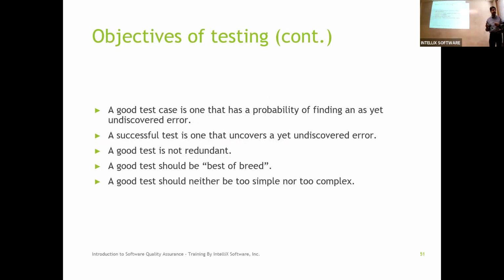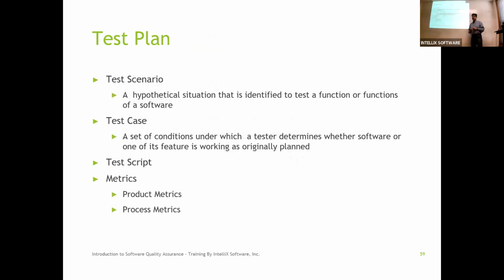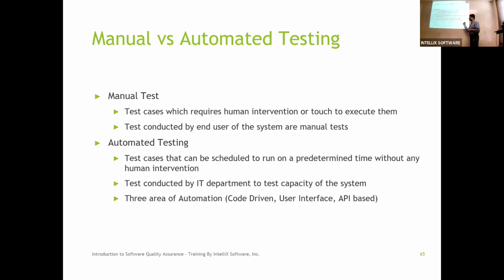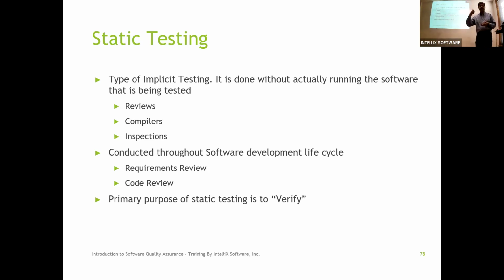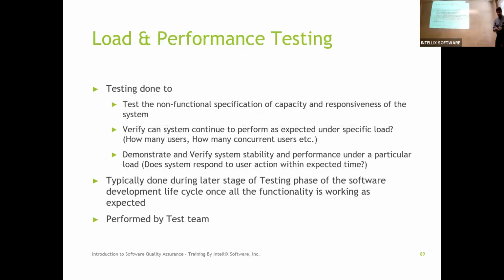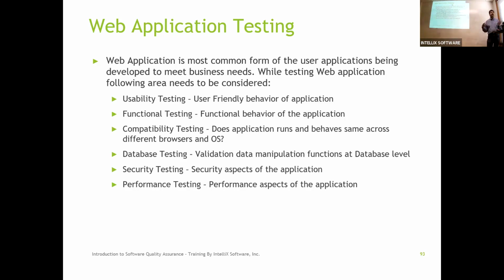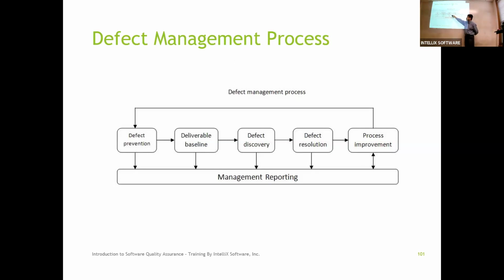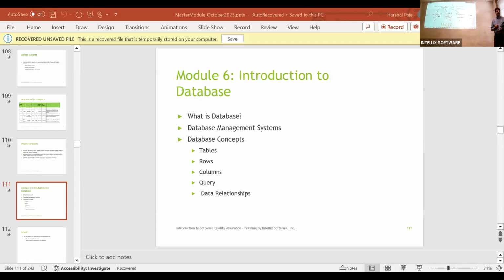QA Bootcamp - Session 2 - What is Test Plan, Testing Types, Test Scenarios